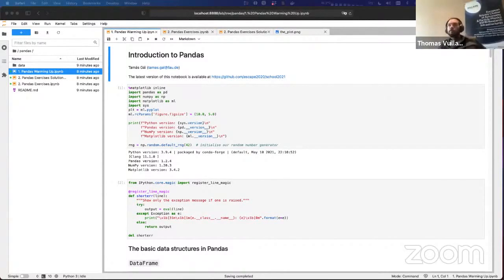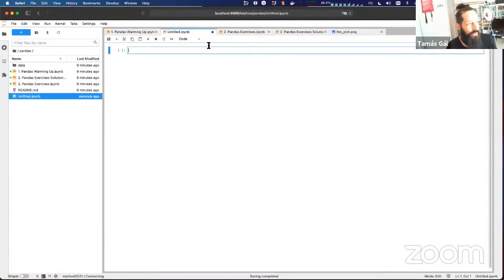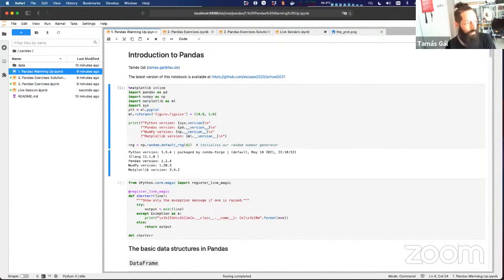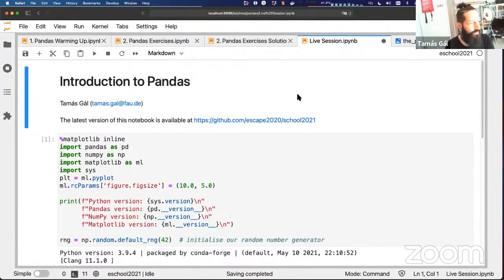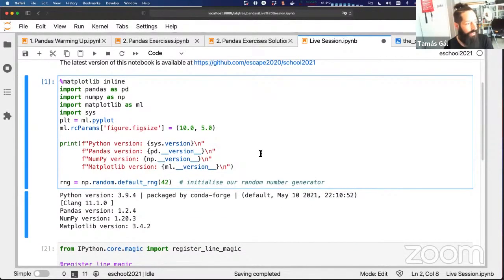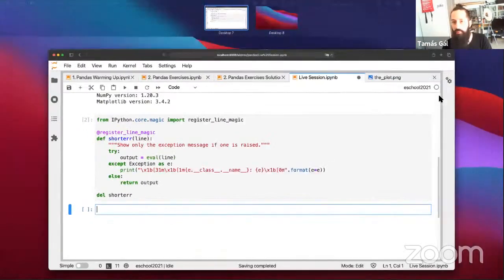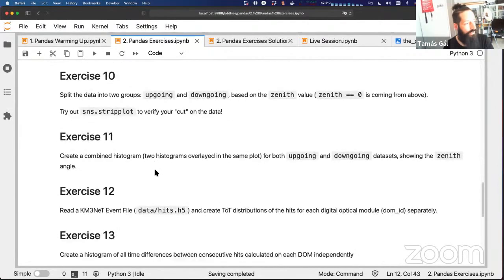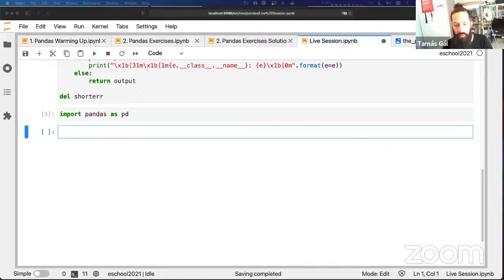Pandas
Lecture part of the ESCAPE Data Science Summer School 2021